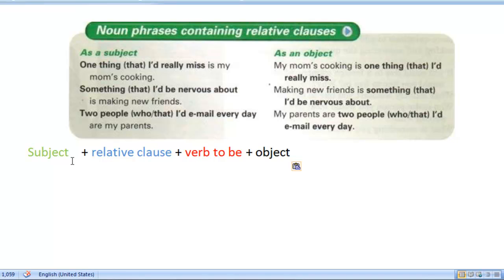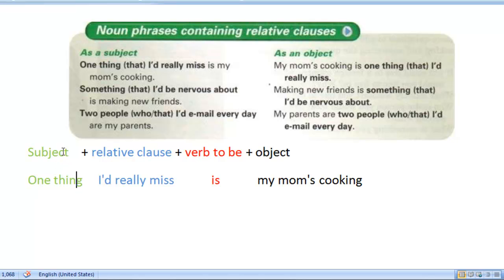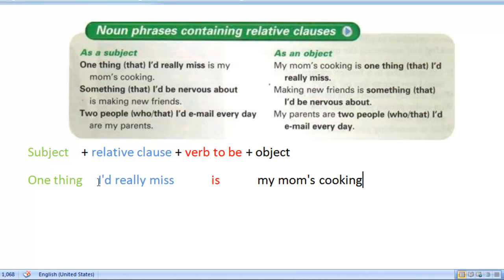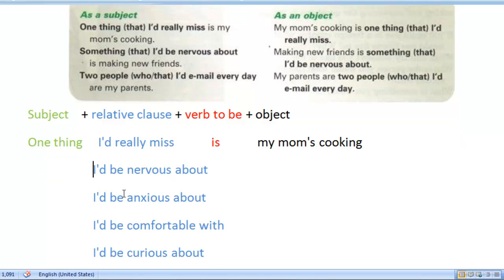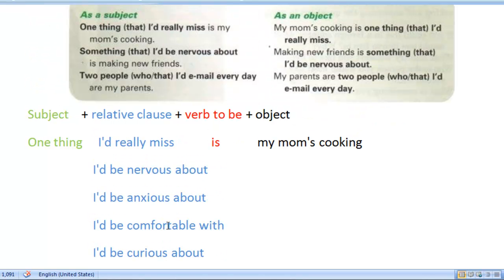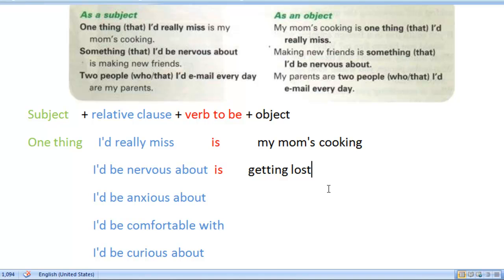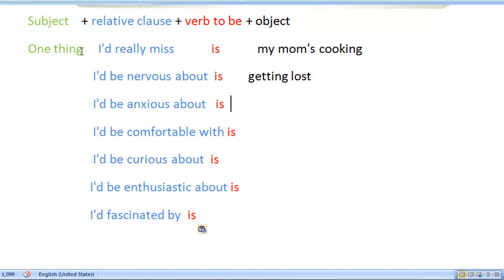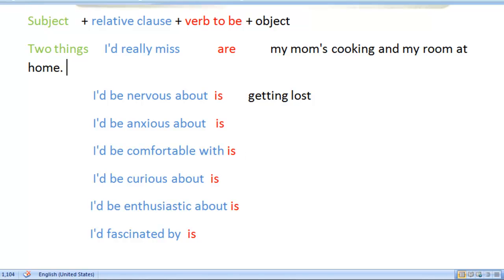Noun phrases containing relative clauses as subjects